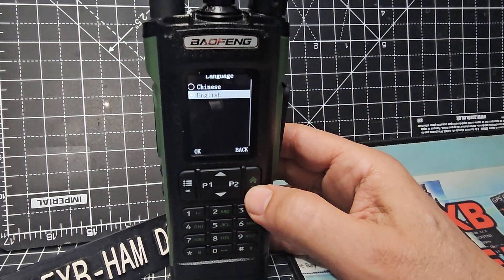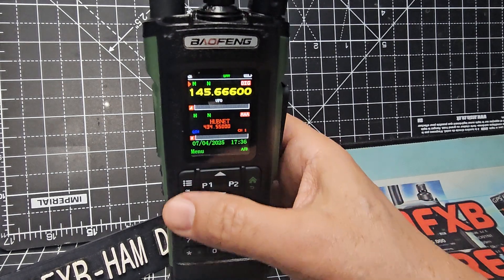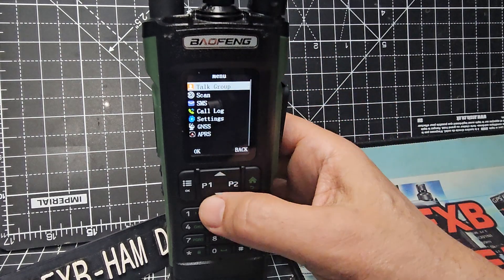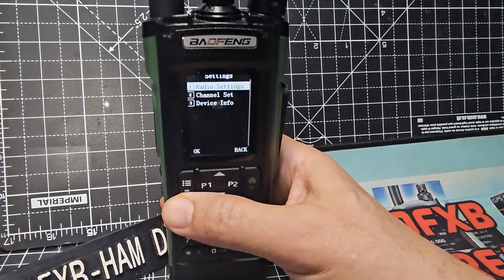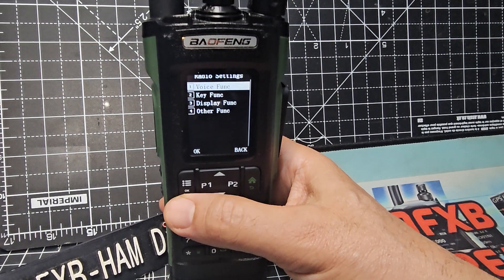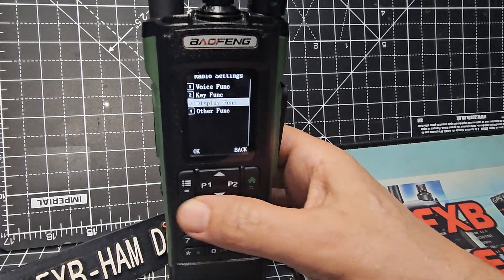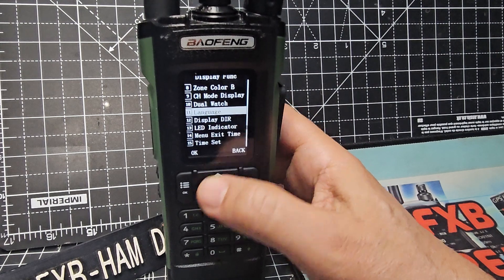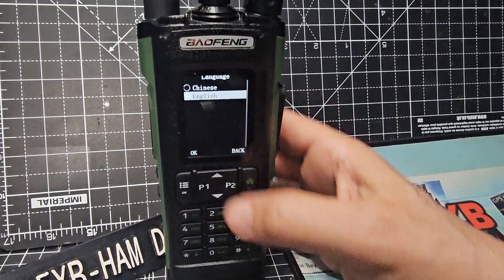Baofeng DM32 Change Language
Contacts Generator
BAOFENG DM32 PURCHASE
BAOFENG UV-32 Purchase